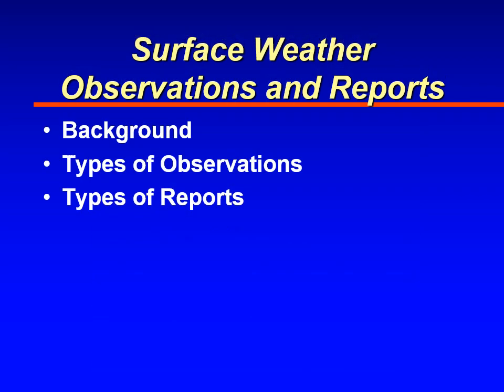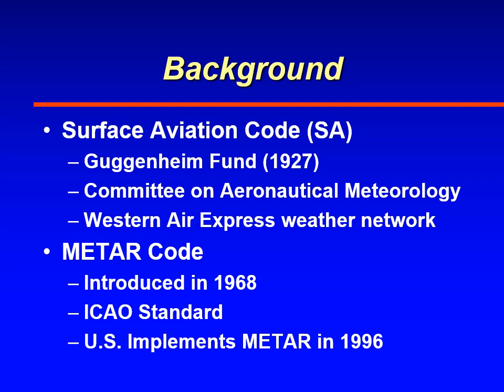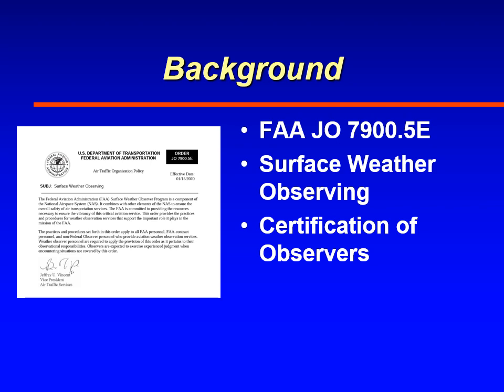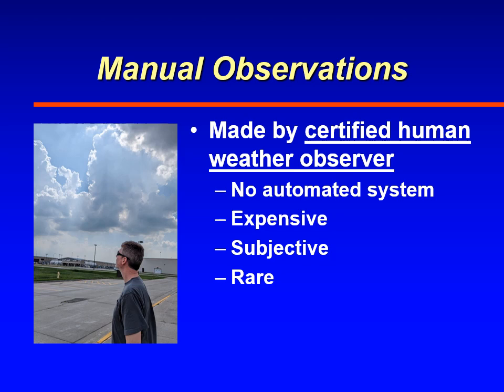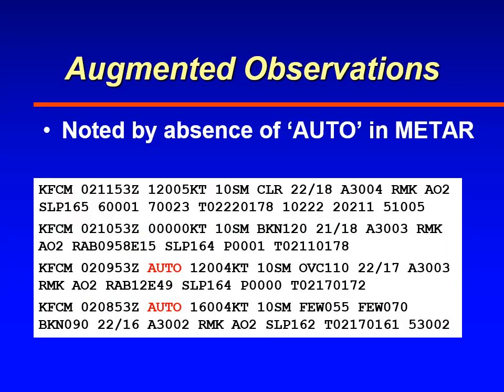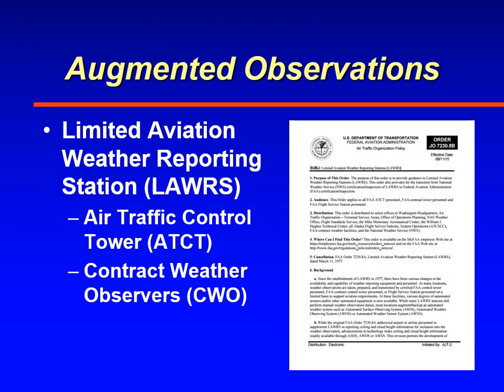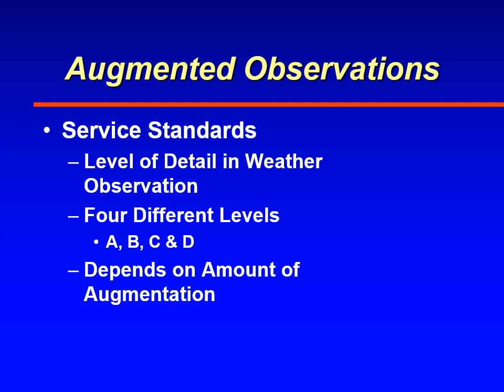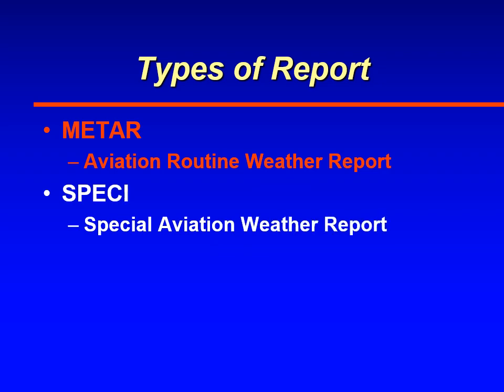ATSC 231 METARs - Overview